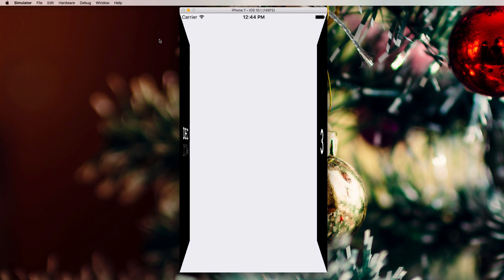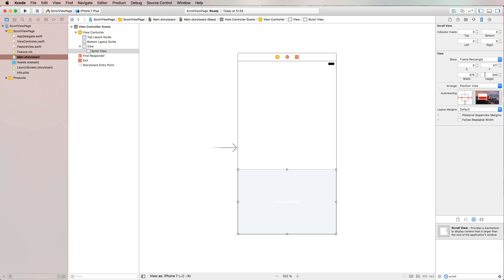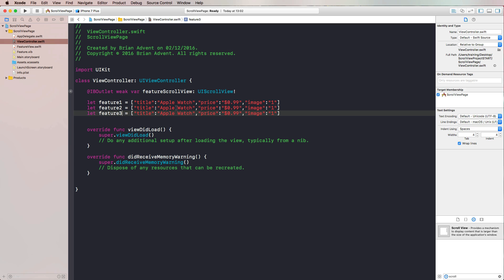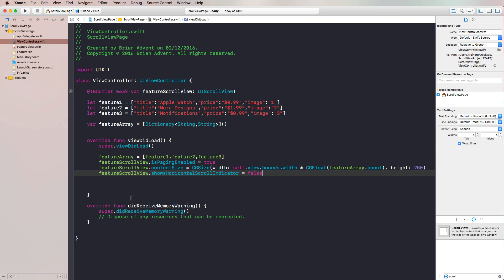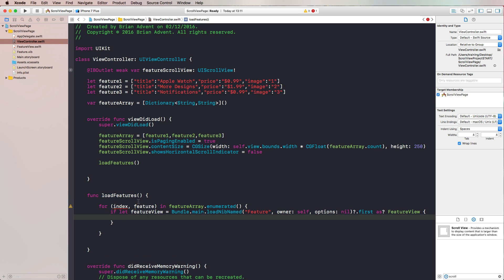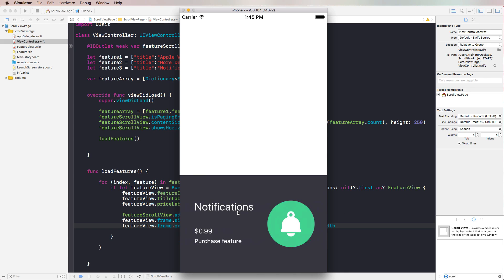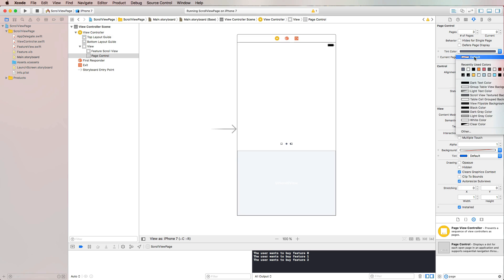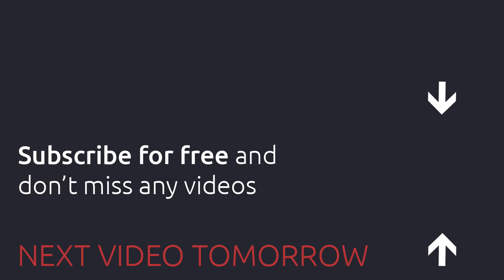iOS Swift Tutorial: Create a Feature Slider with UIScrollView 03/24 🎄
In this tutorial you are going to create a cool feature slider using UIScrollView and UIPageControl.